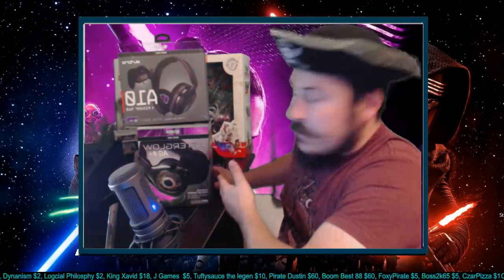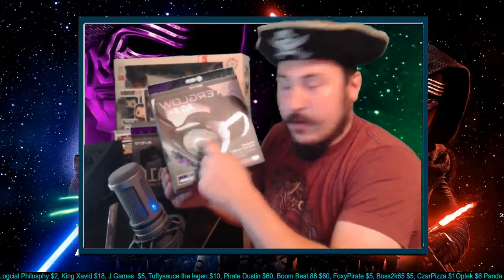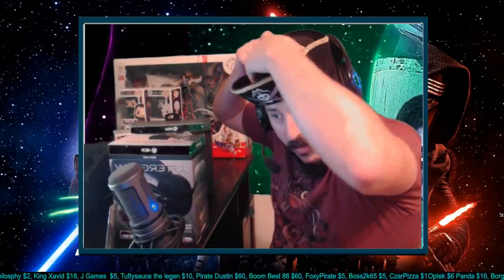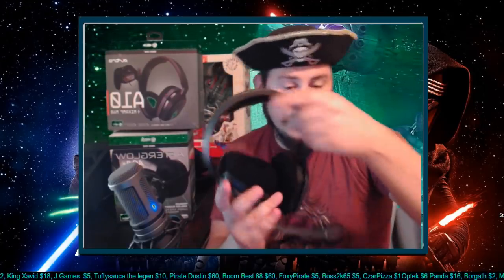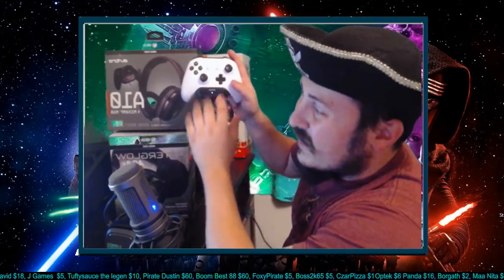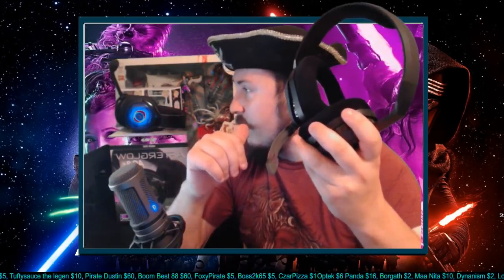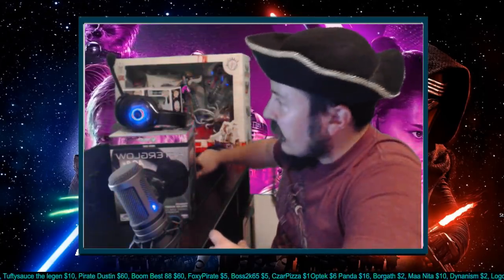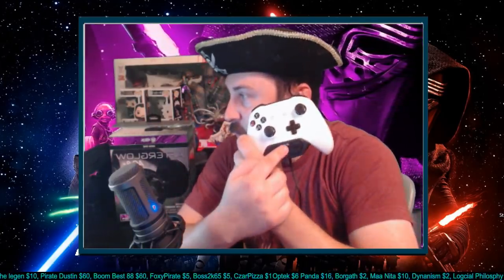Honest Review | Afterglow Ag9 Vs A10 w/mixamp m60 | What I use to Stream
I own both of these headsets and each have different purposes. I compare the AG9 to the a10. The ag9 is beast with bass and audio now the a10 does lack audio awesomeness it comes with the m60 adapter that allows very fast Mute and unmute also Game and voice control volume. The Ag9 I notice has a problem with switching earmuffs So left will be right and Right will be Left Only when first turned on. Only way to fix this is to hard restart xbox. I did see other users experiences this same issue as well on reddit and other forums.

No Edits just Straight Recording.